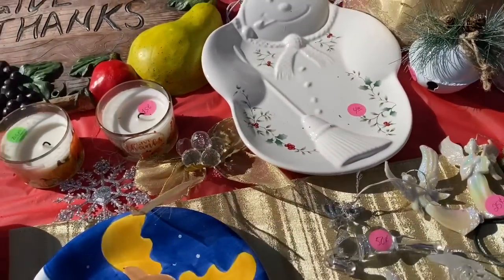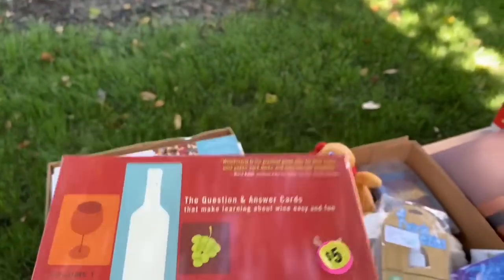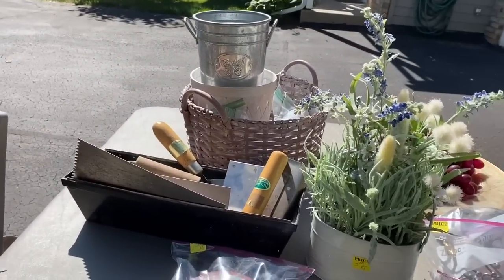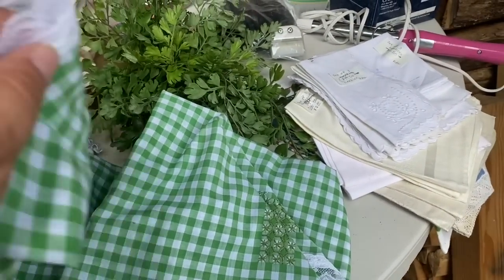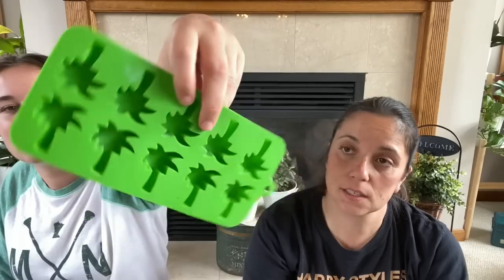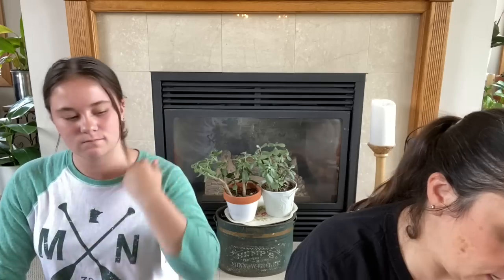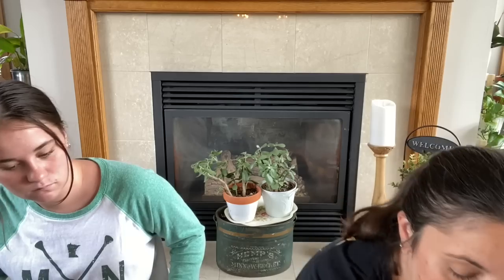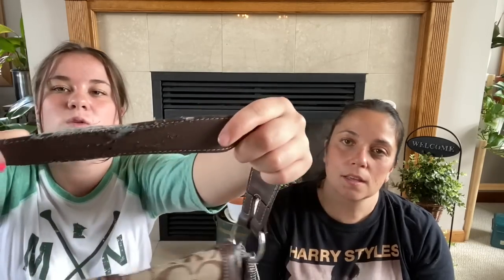WOW! SEVEN YARD/GARAGE SALES IN ONE DAY! YARD SALE WITH ME & HAUL! Home Decor & Resale Finds!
In YARD SALE WITH ME & HAUL! WOW! SEVEN SALES IN ONE DAY! ! Home Decor & Resale Finds! we will take you with us to seven different sales around Minneapolis and then we will show you what we bought to keep and resell!

Find me on my other channels!